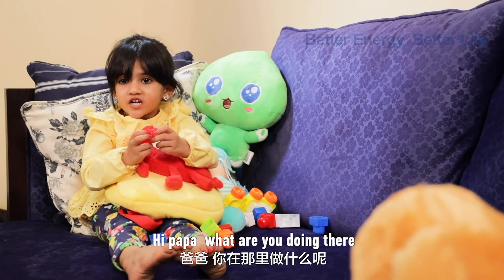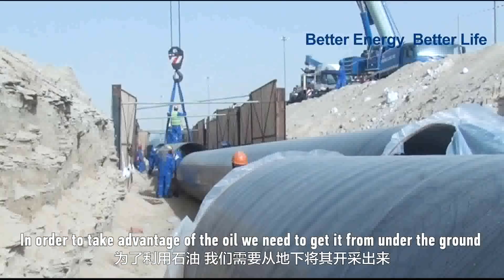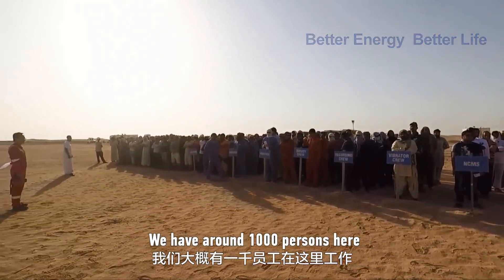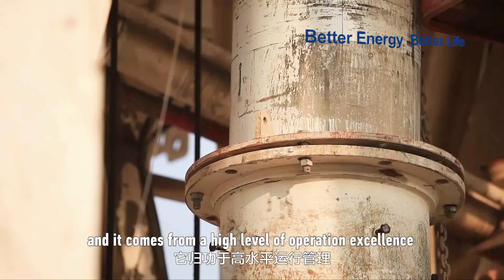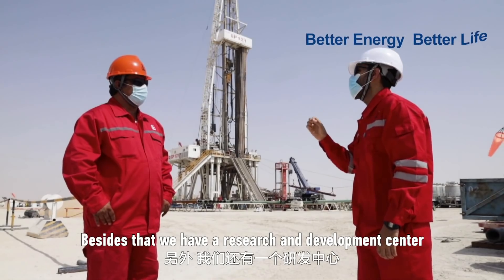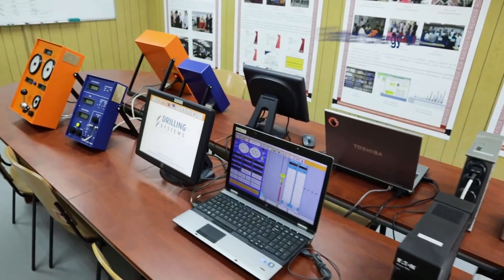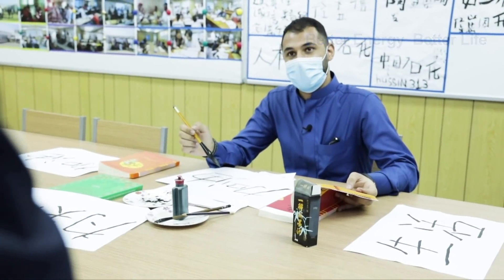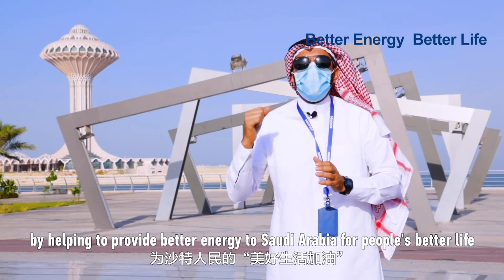Sinopec in Saudi Arabia Virtual Open Day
Today, we are celebrating Sinopec in Saudi Arabia through our Virtual Open Day! We will show you how Sinopecers pioneer with solid steps, from drilling and innovative exploration in Rub' al Khali, to research and application on petroleum exploration, development, refining and chemical projects, and we’ll even be showing you partnerships established at the factories. This is a great time to learn about and talk to us. Come join our amazing journey.